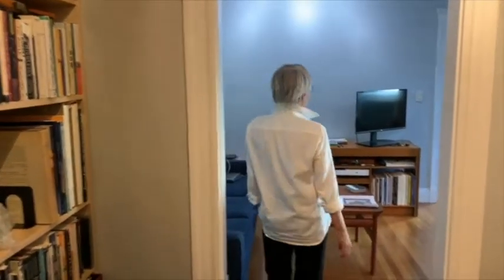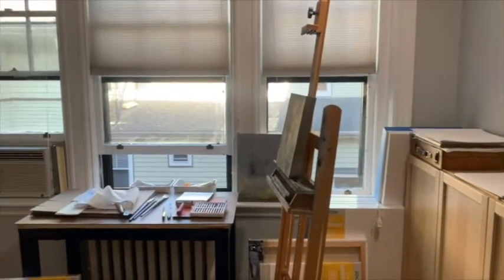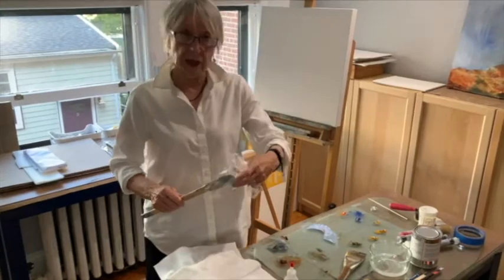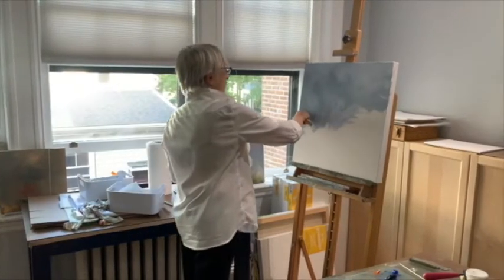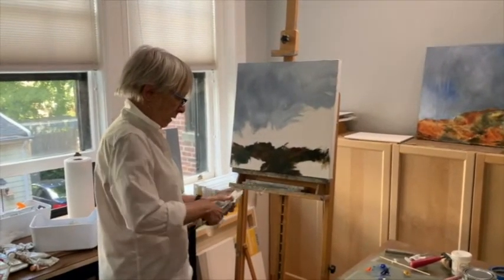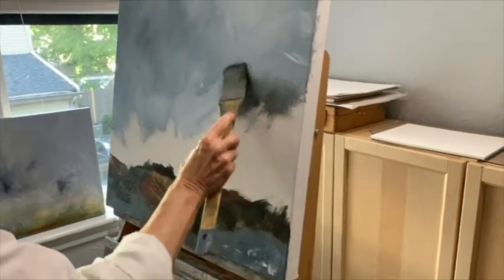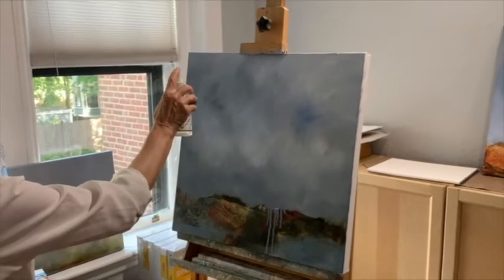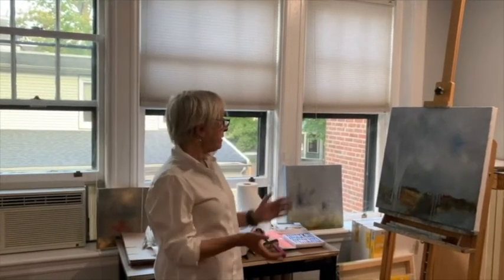Tanya Hayes Lee Split Second Demo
Painting "Split Second," a 20"x20" oil on gallery-wrapped canvas